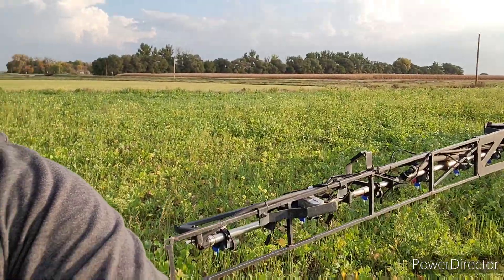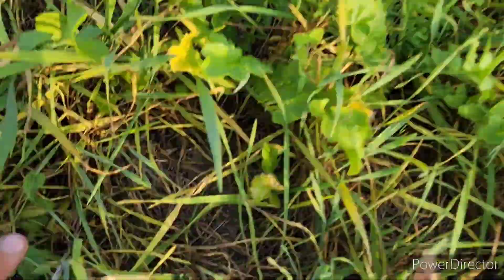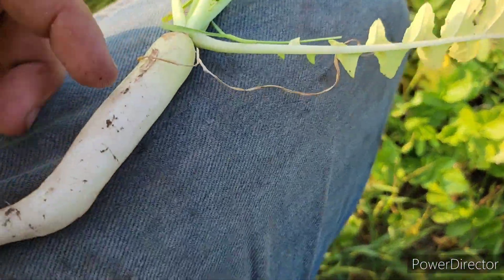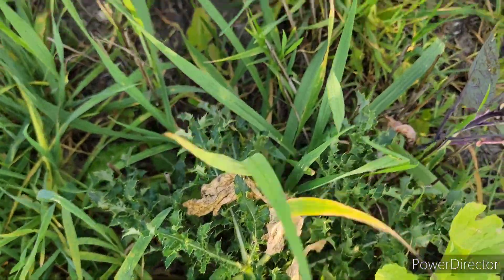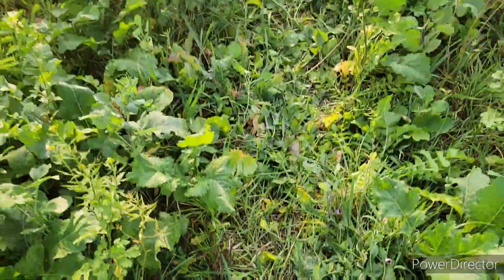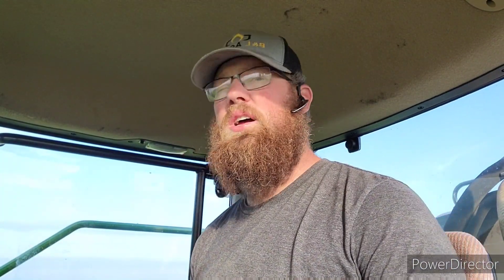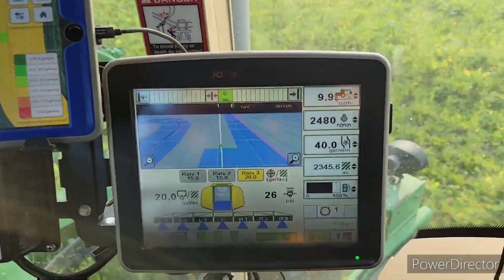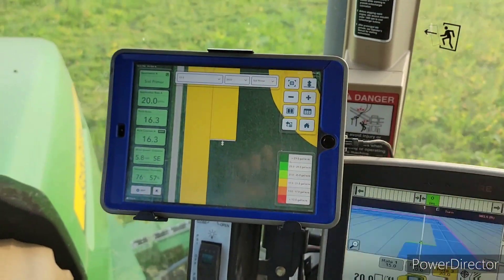What am I doing now!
Applying AEA fall soil primer.